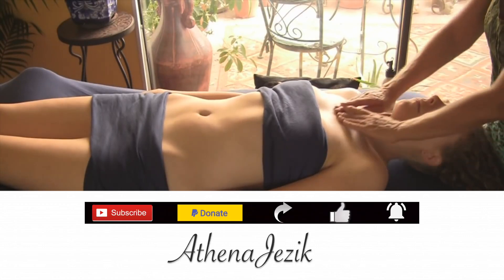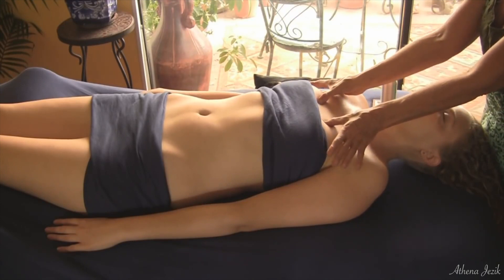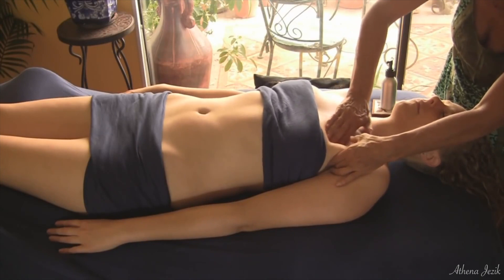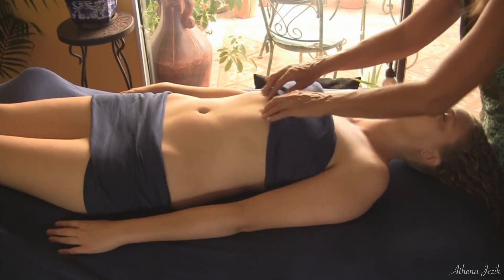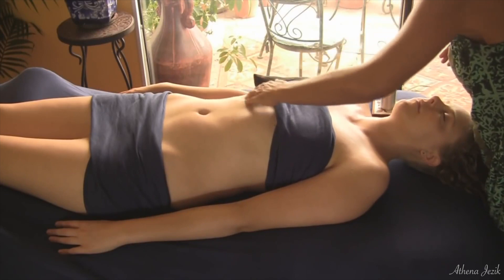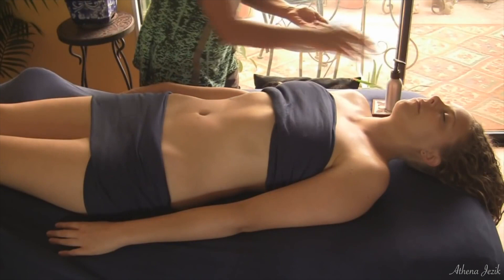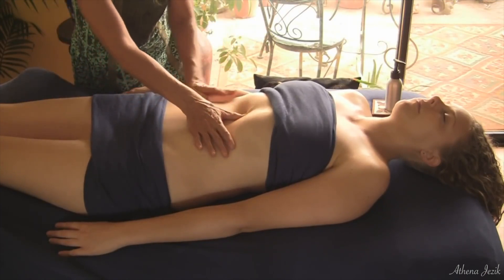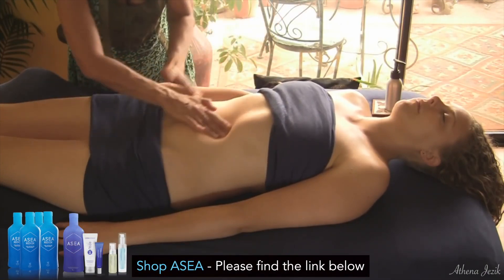Athena Jezik - Chest & Abdomen Massage Techniques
HELP ATHENA KEEP MAKING CONTENT AND HELPING THE WORLD BY DONATING

- We thank you for your help.

And choose one for this --- Associate or Preferred (w/ monthly subscription) or Retail. .